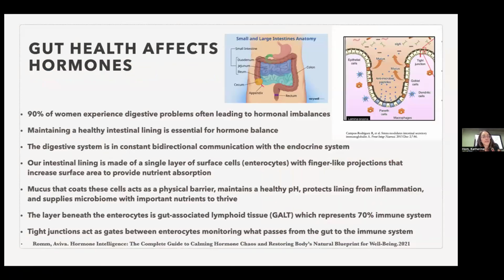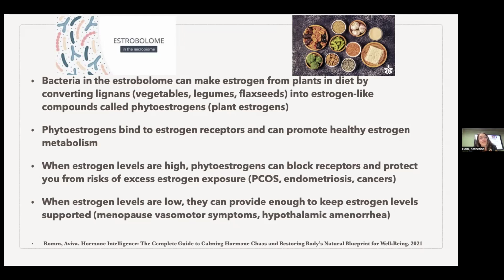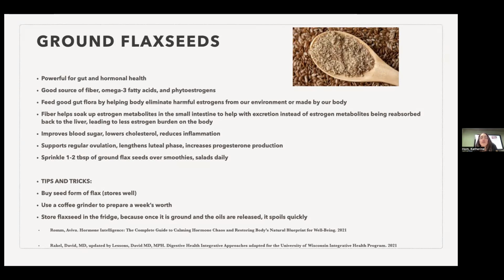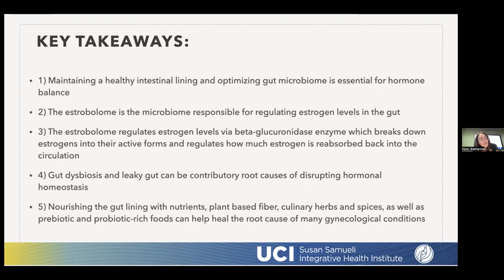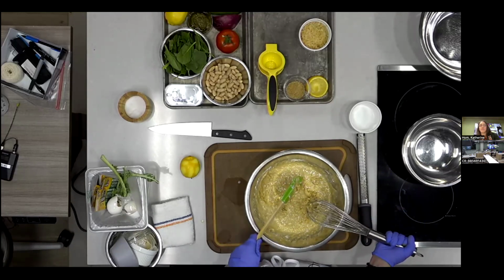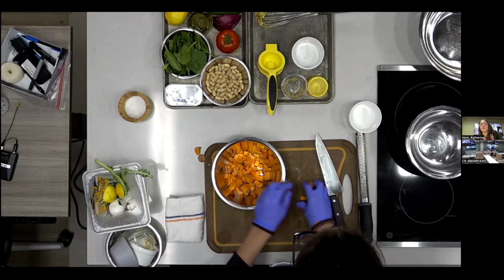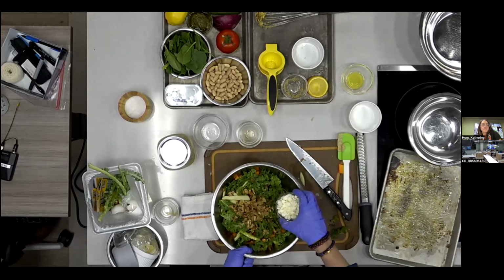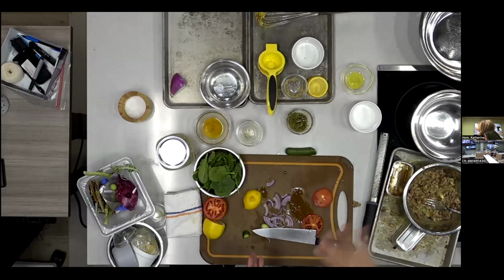UCI SSIHI Culinary Health - The Microbiome Series: Women's Health with Katherine Hom, MD, FACOG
UCI Susan Samueli Integrative Health Institute Culinary Health - The Microbiome Series is a 50-minute workshop based on the UCI School of Medicine Culinary Medicine curriculum. Each class alternates with Chancellor's Fellow and Associate Professor Katrine Whiteson, PhD, and a special guest lecturer, and includes a demonstration from UCI SSIHI Executive Chef Jessica VanRoo on a relevant meal. Sessions are recorded and recipes are available on the UCI SSIHI Culinary Health Program website.